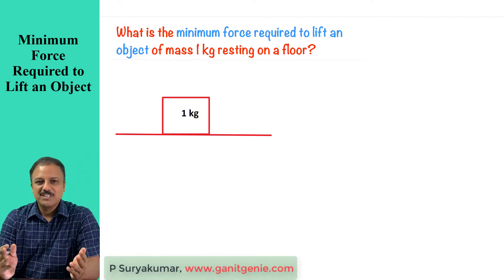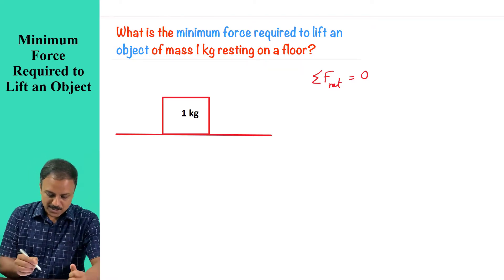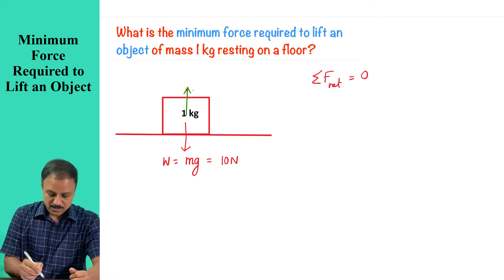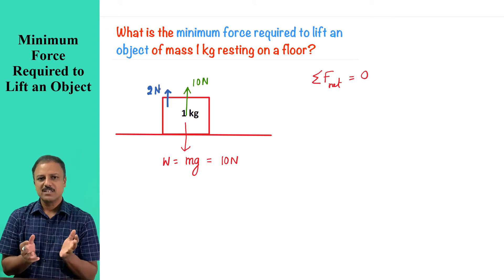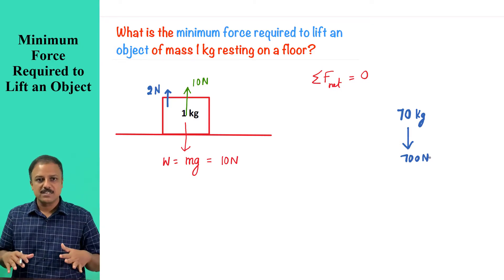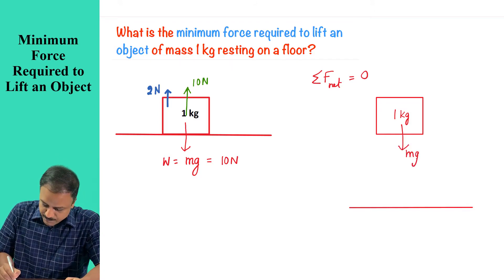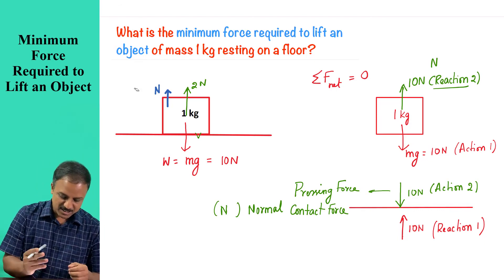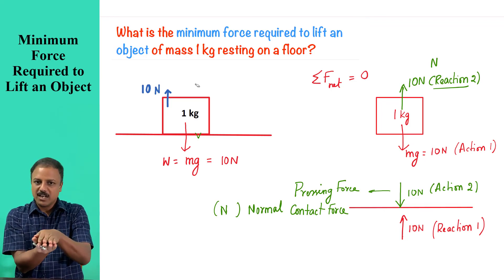What is the minimum force required to lift an object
GanitGenie focuses on in-depth learning and not about memorizing facts. The objective is to know the Why (?) of Mathematics and Sciences (which we prefer calling it as Mathematical Sciences as it is highly integrated). When you are dealing with the subjects in isolation, you will miss out the chance of diving deep into it and will get lost along the way.

Learn-along! – the first of its kind.

This is the first of its kind Learn-along Course, and the Unique format and order followed will put you at ease:
The curriculum we follow focusing on deep learning is systematic and highly organised by Topic rather by grades. You can work-along with us through our organised video lectures, Practice sheets, video solutions, Weekly Live Interactive Classes and Assessments.